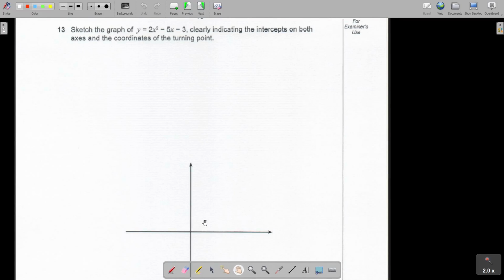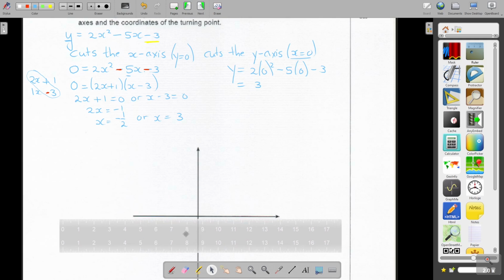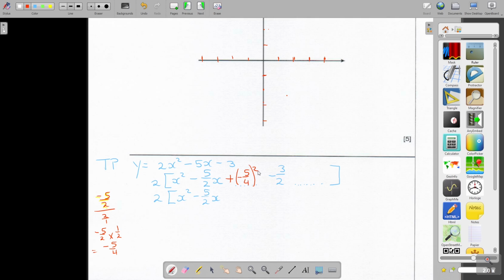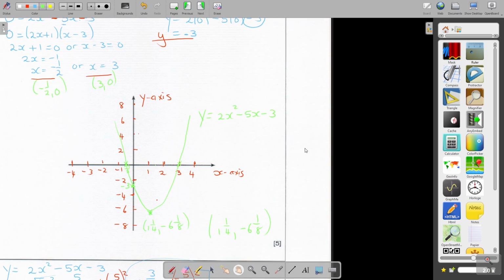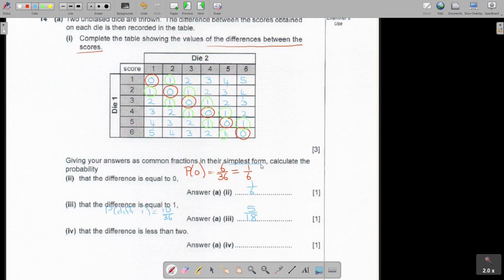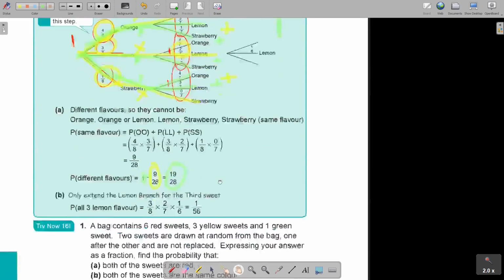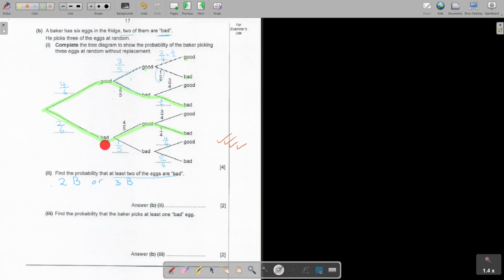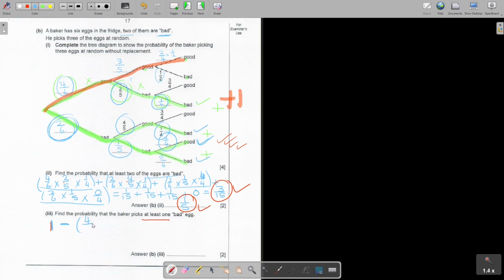2021 Ordinary Level Paper 2 Part 6